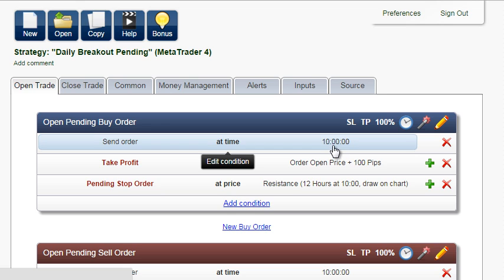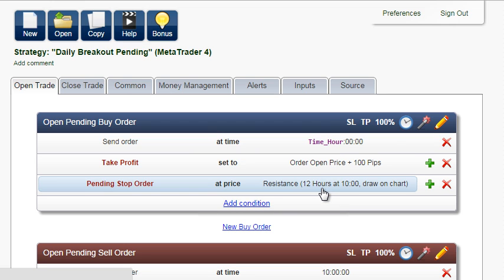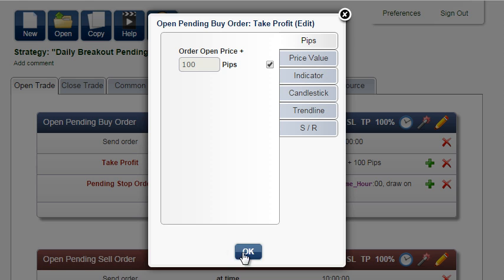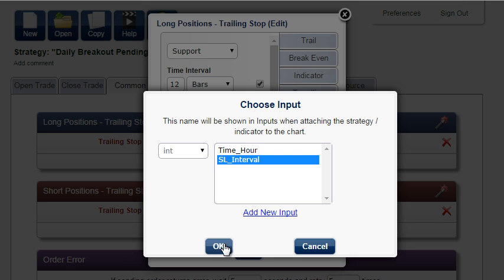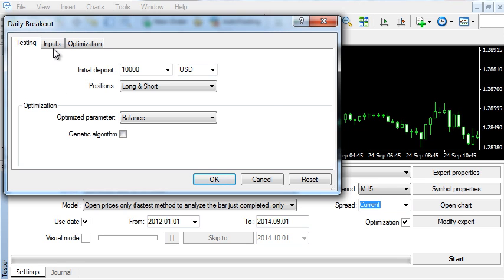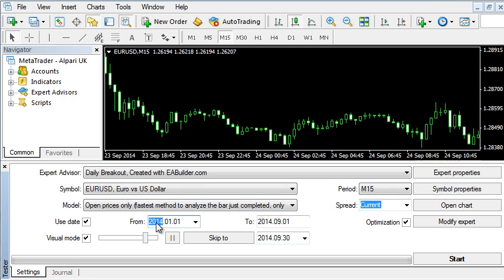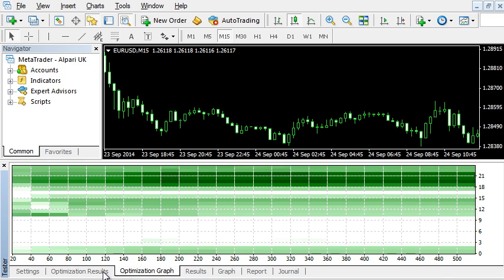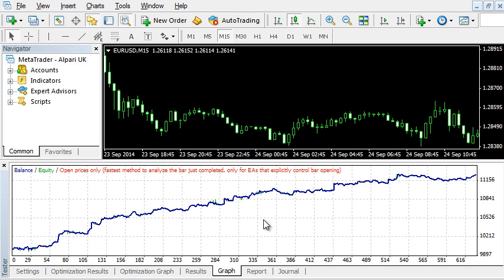1.5. Expert Advisor Optimization In MetaTrader 4